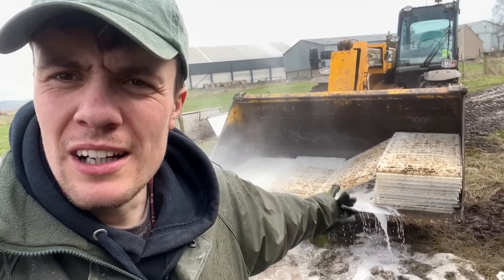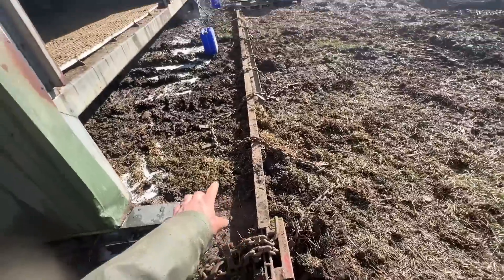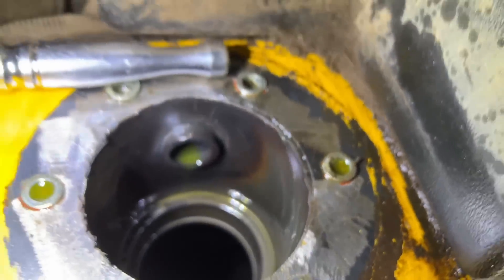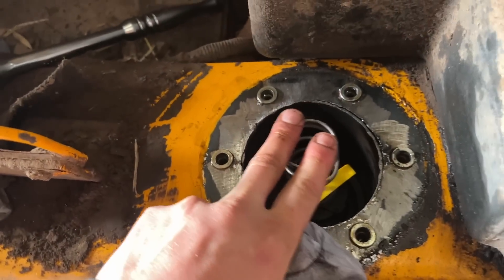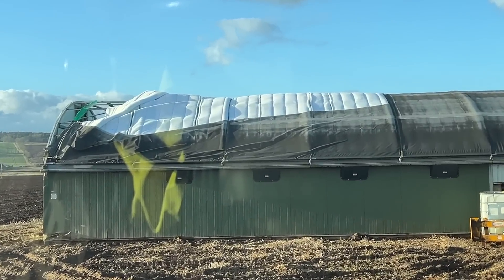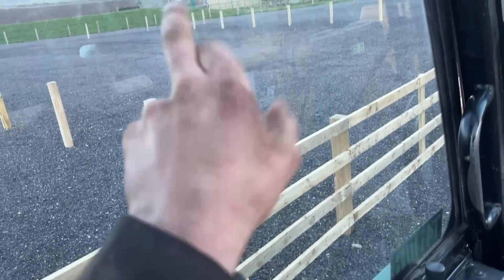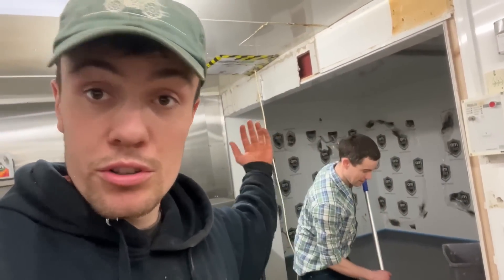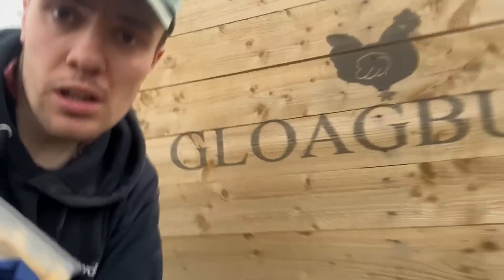Someone Got A New Tractor | Hydraulic Tank Failure | Hen Sheds